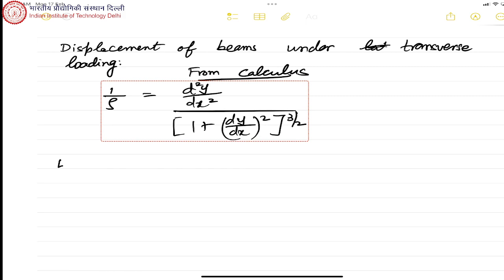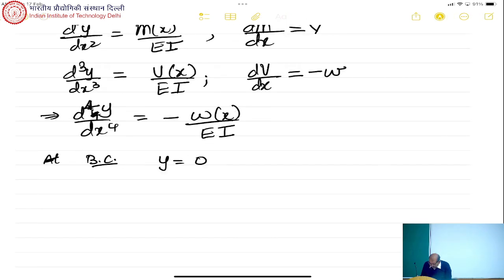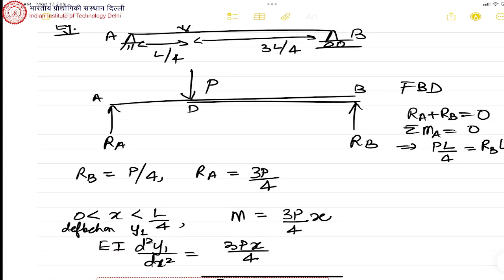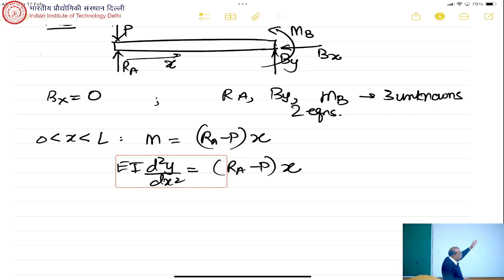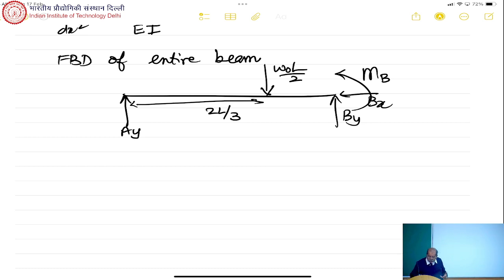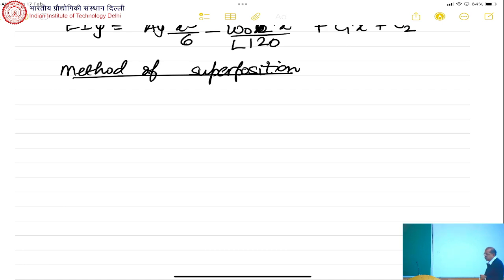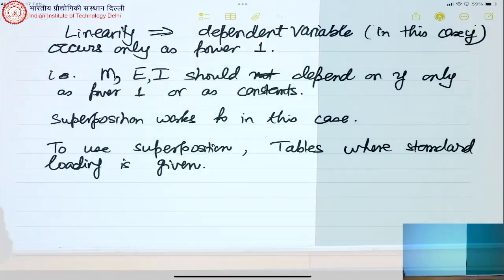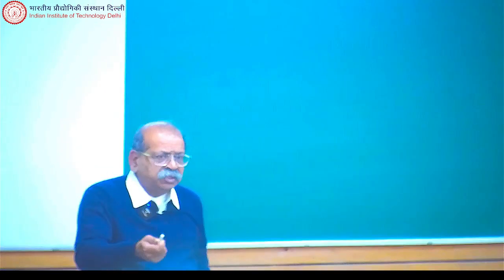Lecture 13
Deflection of Beams, Elastic curve, Sttically determinate beams, Statically indeterminate Beams, Method of superposition